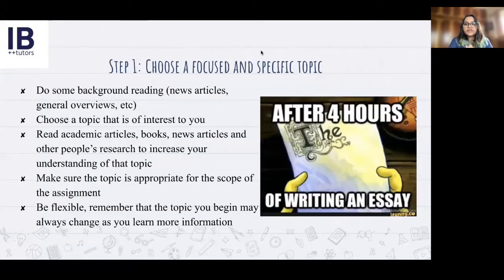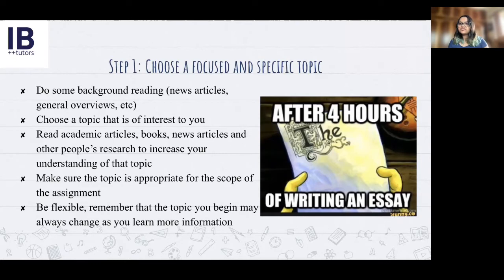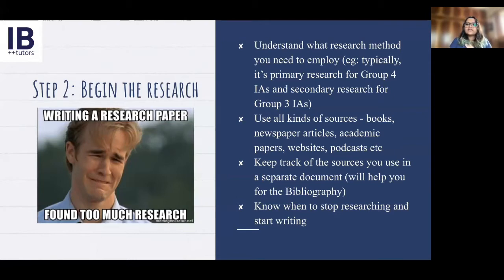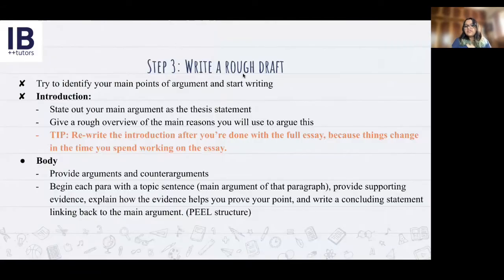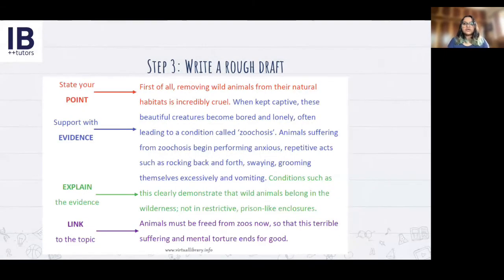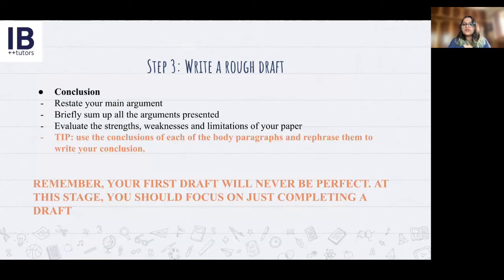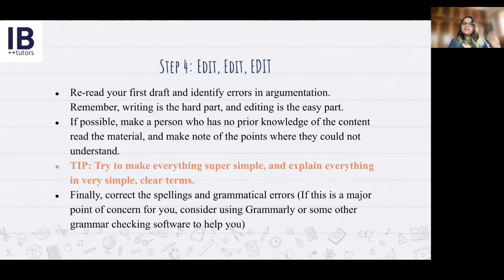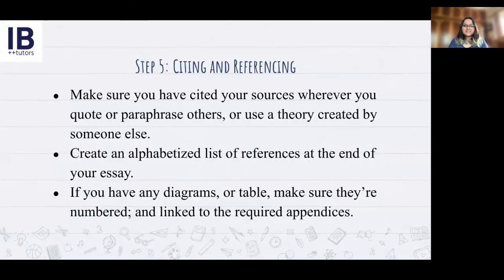The 5-Step guide to writing perfect Essays in the IB DP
For most IB students, the IAs and Extended Essay are their first exposure to academic writing. Some of the things that many struggle with are the high word counts, citing and referencing, specific styles, formats and structure; and of course, the research process. In this video, we will go over the steps to writing a perfect paper.